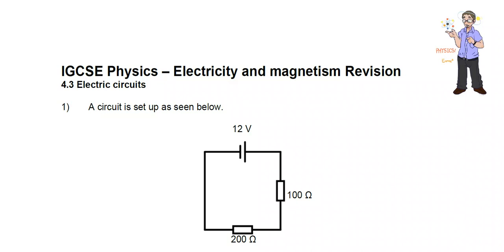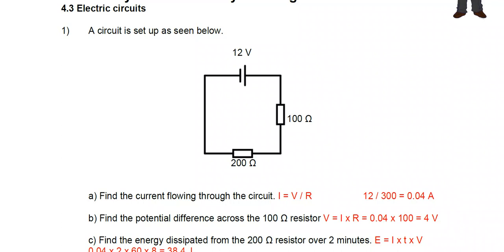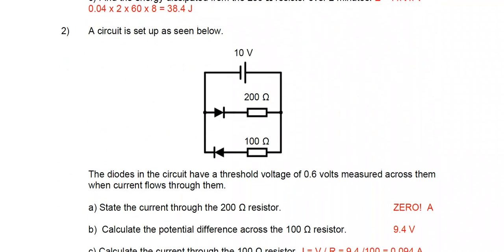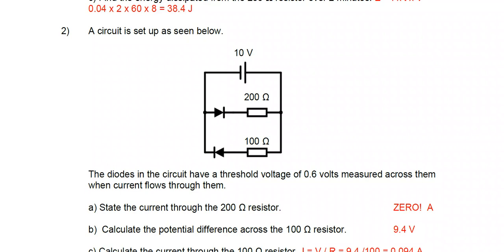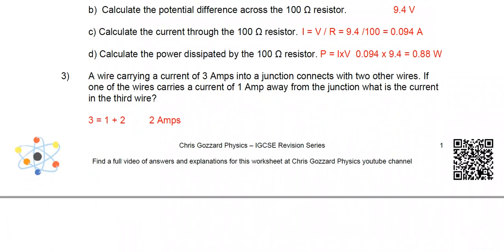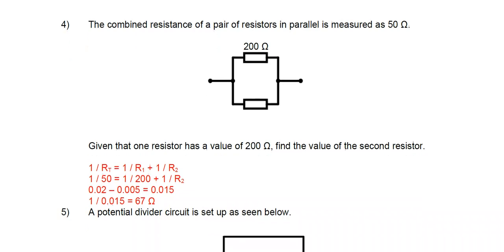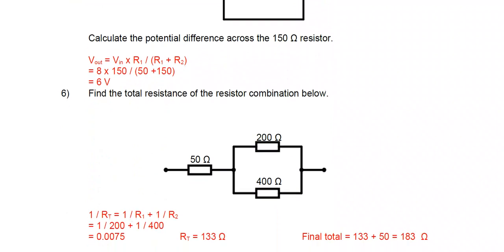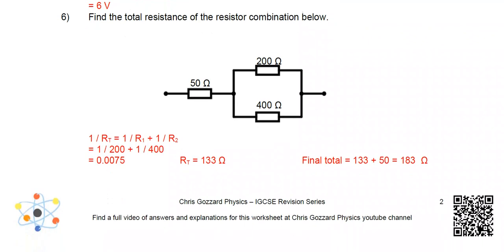4.3 Electric circuits - IGCSE Physics MEMO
4 Electricity and magnetism Revision 4.3 Electric circuits - IGCSE Physics - Chris Gozzard Physics MEMO